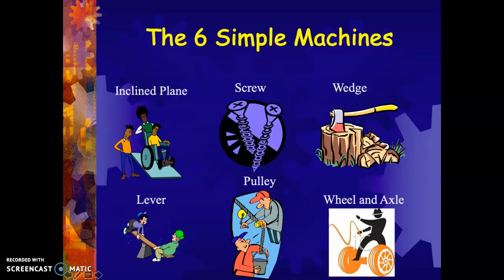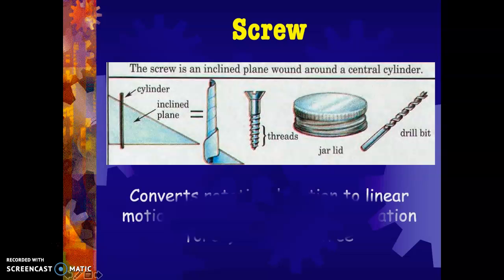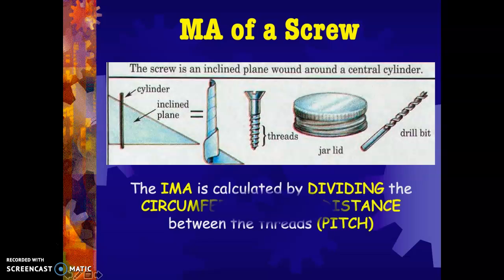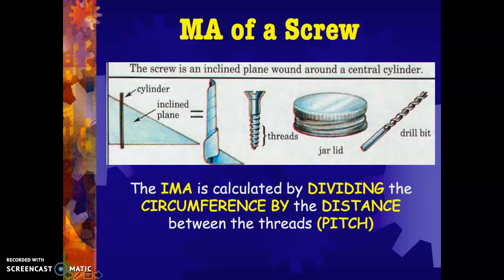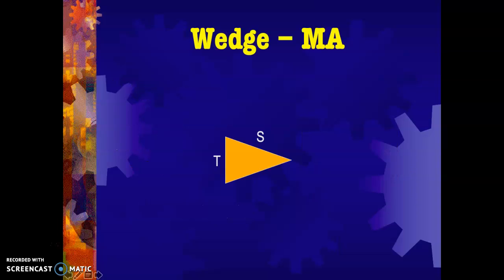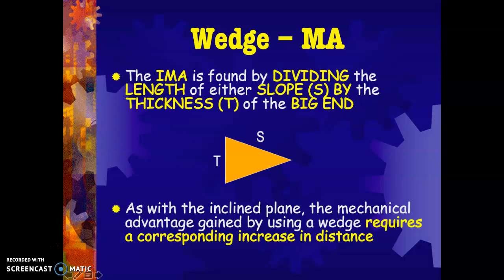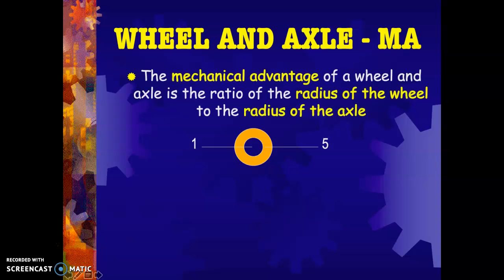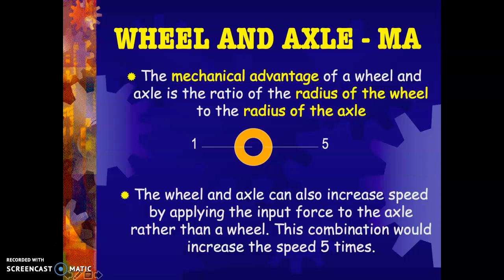Simple Machines & Mechanical Advantage (Part 3)